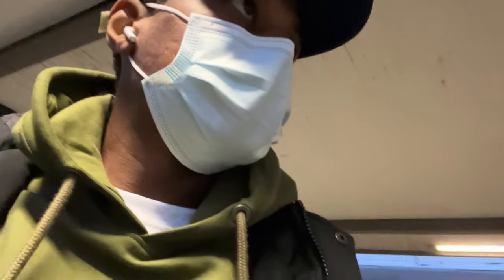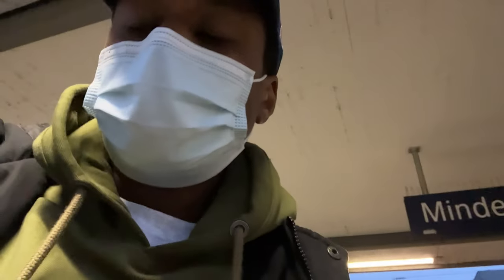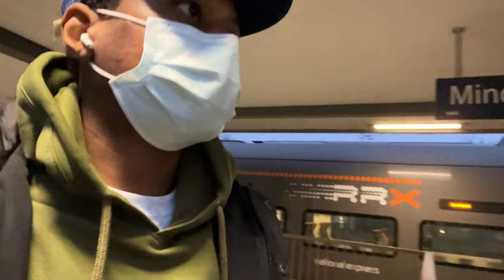Let's Travel to Braunsachweig!⎮ Tanker Mas😎⎮ Zimbabwean Youtuber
Join me as we travel to Braunsachweig on the cheap!